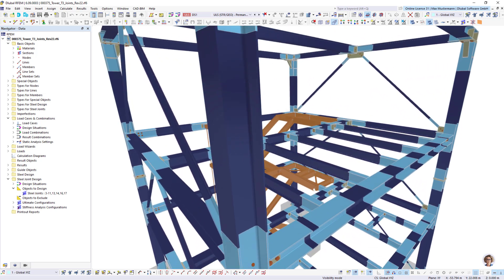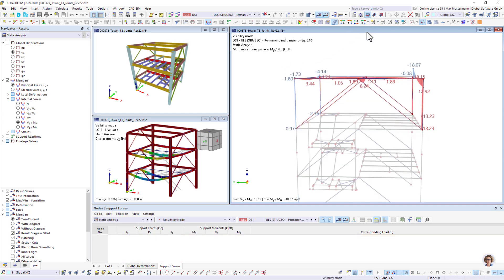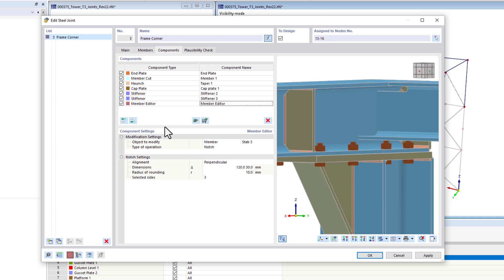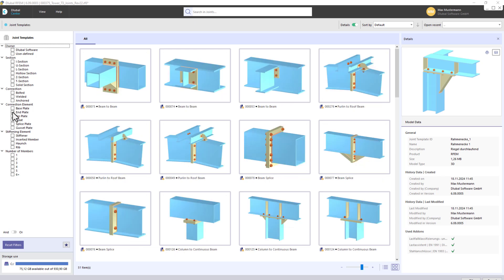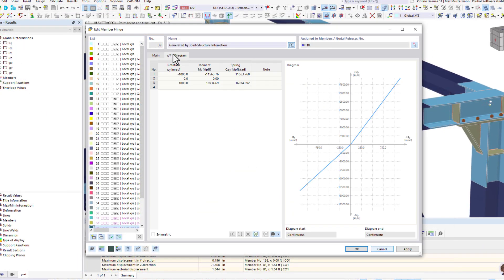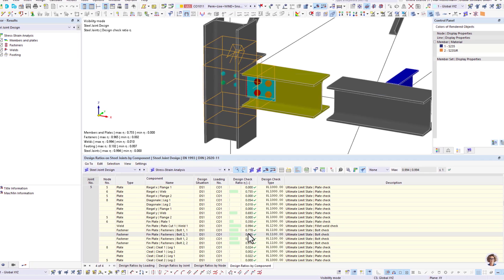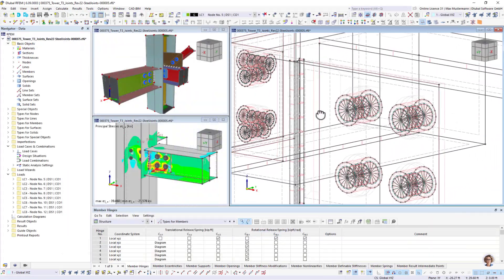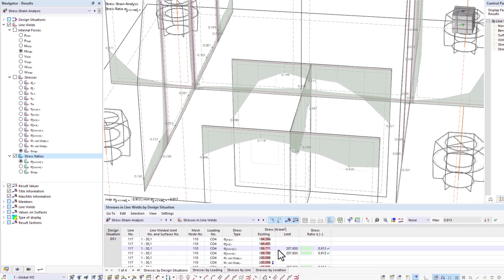Steel Connections | RFEM 6 by Dlubal Software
Experience how the "Steel Joints" add-on for RFEM sets new standards in the analysis of steel connections.

This video shows you the most important features for an efficient and precise design of steel joints.

Steel Joints add-on:
- Analysis of steel joints
- Spatial internal forces and moments from 3D overall model
- Template library
- FE model in background (CBFEM)
- Export of an analysis model to a separate RFEM model
- Joint-structure interaction

Stress-Strain Analysis add-on:
- Weld internal forces
- Weld stresses